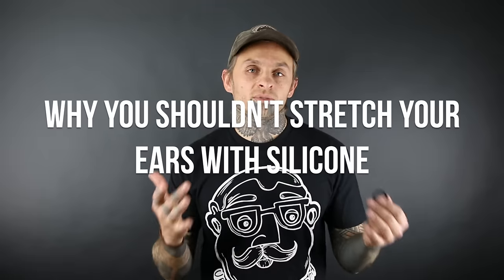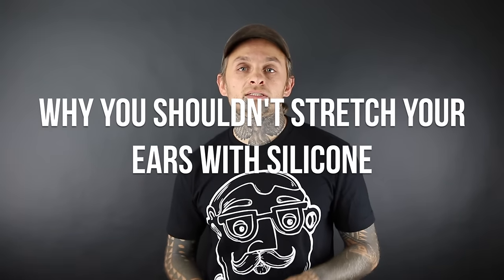Why You Shouldn't Stretch Your Ears with Silicone Plugs | UrbanBodyJewelry.com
Matt Southwood goes over why you should never stretch your ears with silicone.